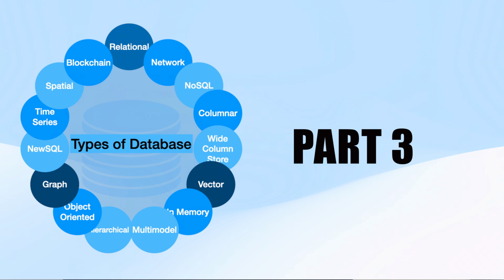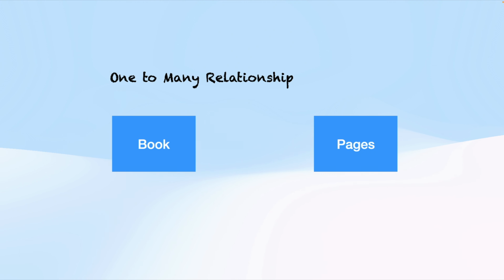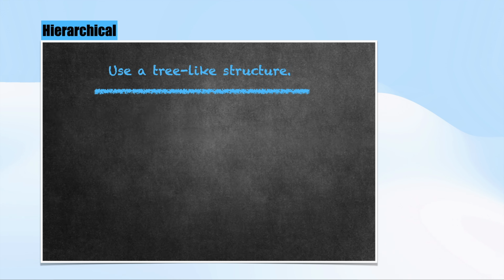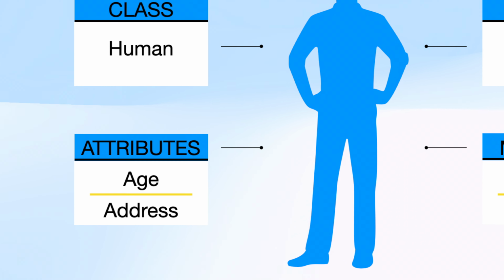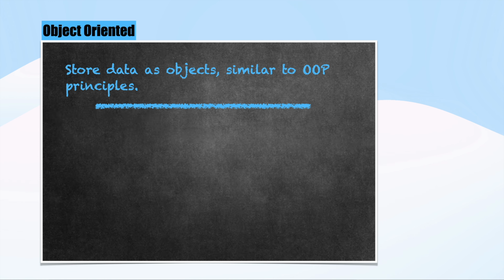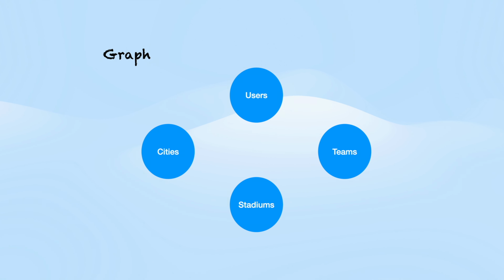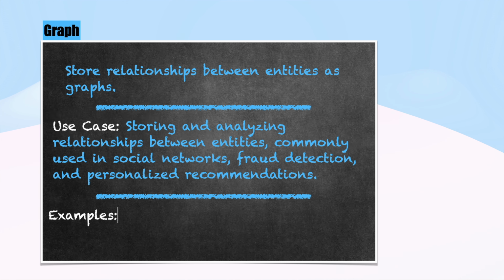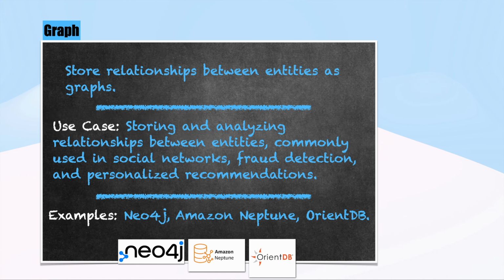The Ultimate Guide to Databases: SQL, NoSQL, Graph & More! | PART 3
Want to master databases? Whether you're a beginner or an experienced developer, this Ultimate Guide to Databases will help you understand the world of SQL, NoSQL, Graph, Time Series, and more!

🚀 What You'll Learn:
✅ The key differences between
          (00:53) Hierarchical Databases
          (03:33) Object Oriented Databases
          (05:58) Graph Databases
✅ How these databases work
✅ The best database for your project or business
✅ Real-world use cases and popular database technologies

From MySQL & PostgreSQL to MongoDB, Neo4j, and DynamoDB, we break it all down in an easy-to-understand way! 📊

⚡ Don’t miss out! Watch now and become a database pro! 💻🔥